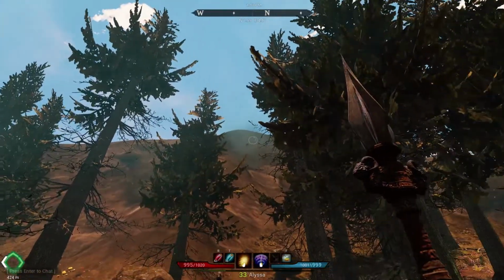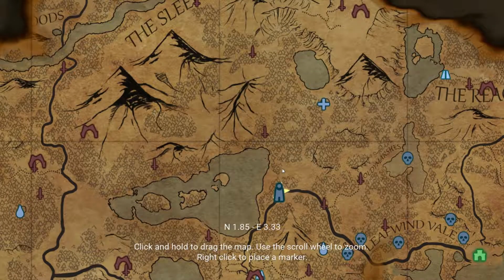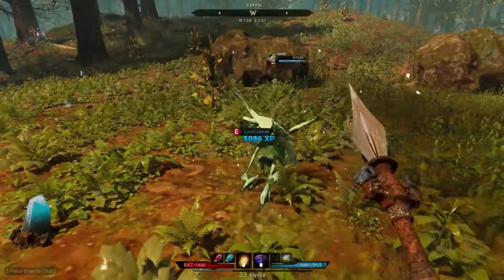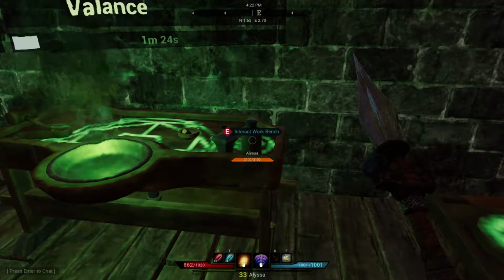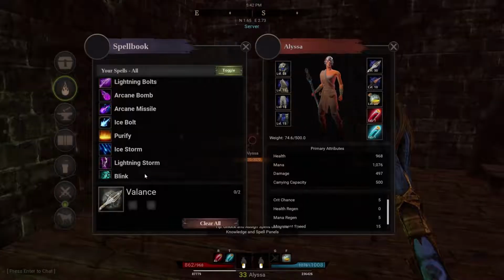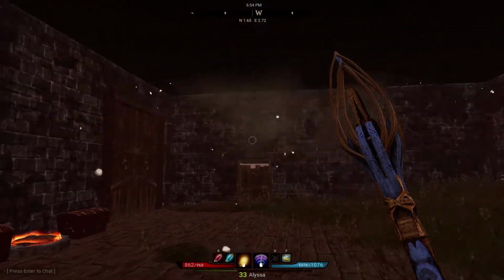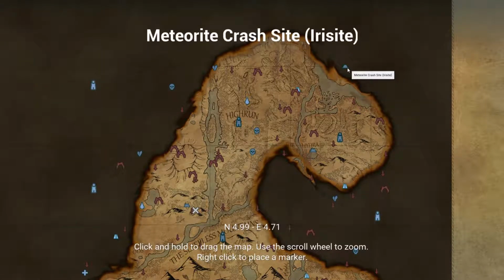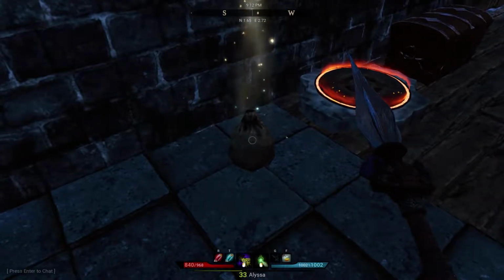Welcome to Ignus! - Citadel: Forged With Fire - Ep 18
Whats up Youtube! This is Trunks9809, and welcome to Citadel: Forged with Fire and the world of Ignus!

Citadel: Forged With Fire is currently in Early Access, and is a survival\sandbox style game with added magic. If Harry Potter were combined with Minecraft, the result would be Citadel. Join me as I explore the world of Ignus and learn ALL THE MAGICS!

I've found a home in Ciprania, where you can enter my beehouse and hang out, ask questions, chat and generally relax with me and the awesome inhabitants of Ciprania. Also, head on over to the League Of Ordinary Gamers and join a network of likeminded gamers derping, chilling and playing your favourite games!